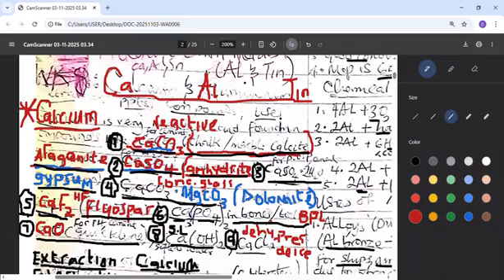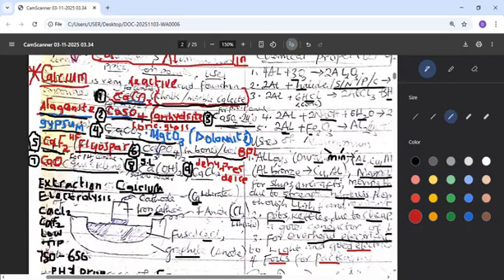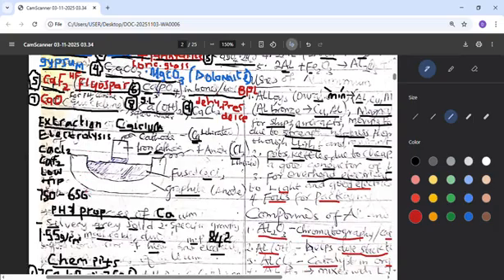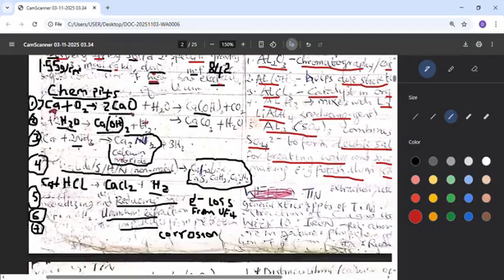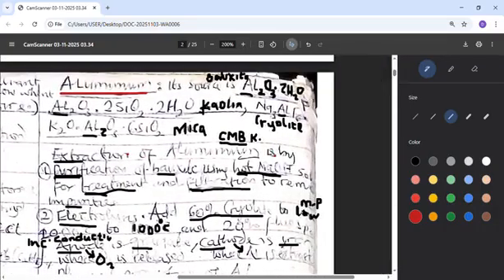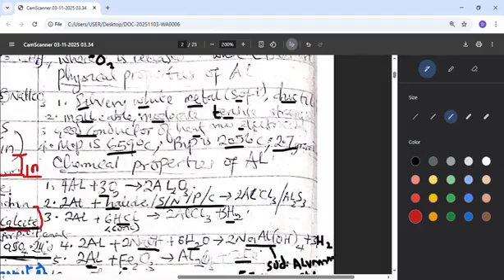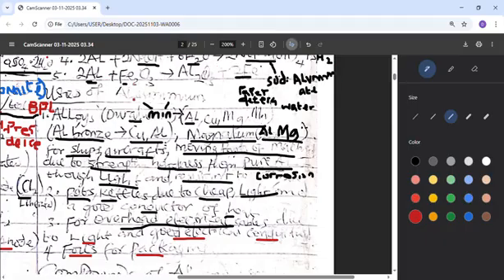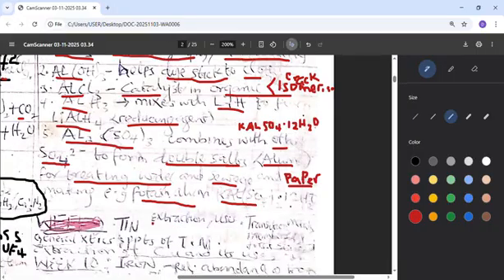METALS Calcium & Aluminium